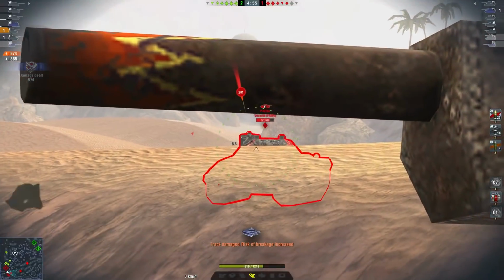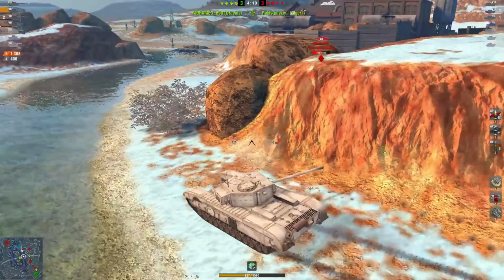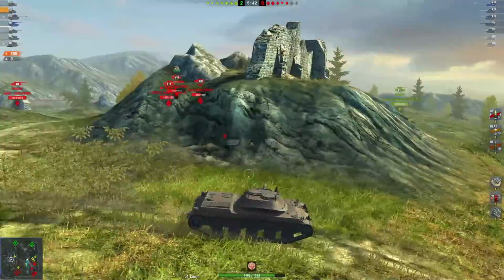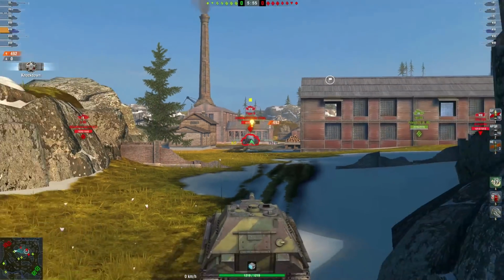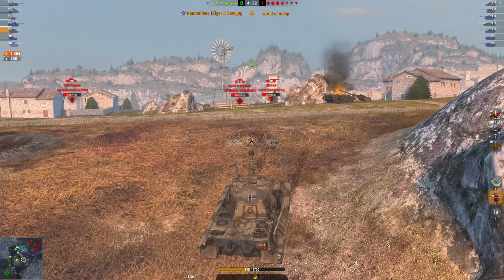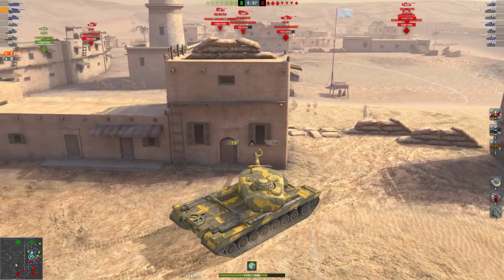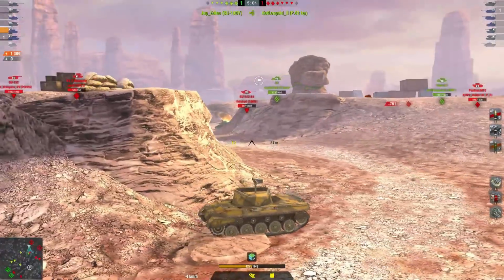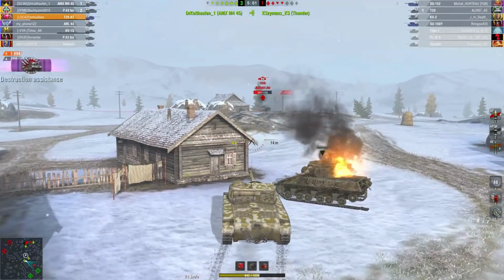TOP: ALL TECH TREE TANKS WORTH KEEPING !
Did you know that too much sex can cause memory loss ?

I read this on a medical paper, page 34, at 3:32PM, on wednesday 7th.